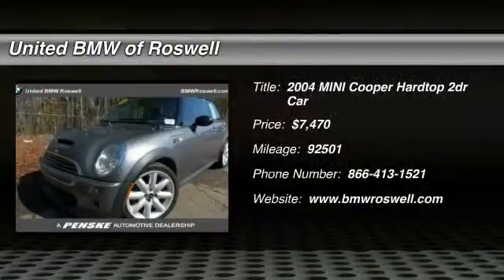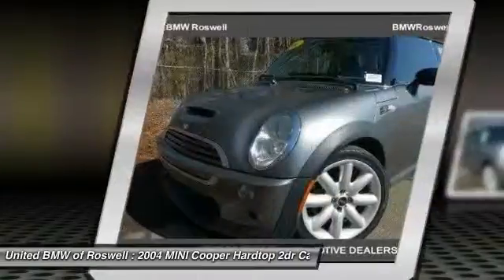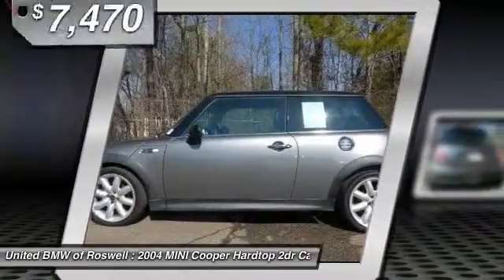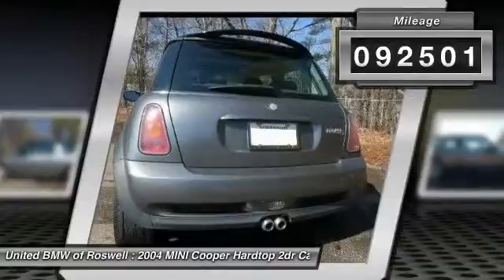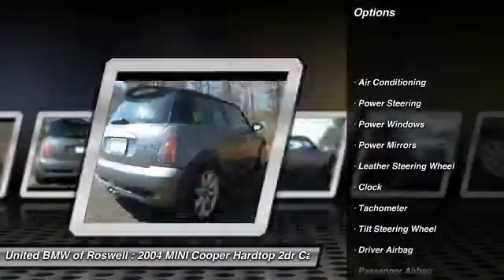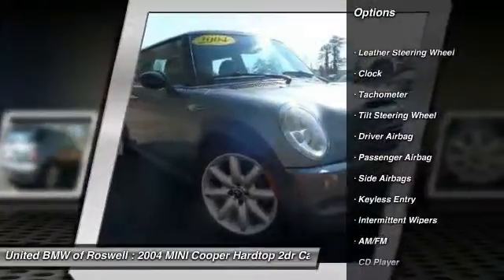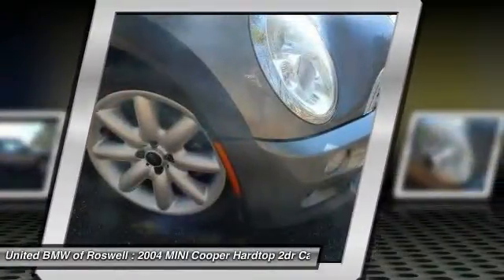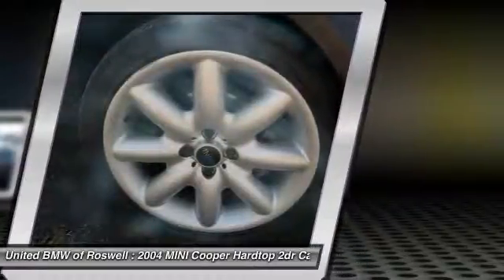2004 MINI Cooper Hardtop Roswell GA R48109A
2004 MINI Cooper Hardtop S - $7470

: This 2004 S has a Dark Silver metallic paint exterior with Cordoba Beige Soft Leather interior! CARFAX 1-Owner! CENTER OF EXCELLENCE: BMW of North America has awarded United BMW with it's fifth consecutive Center of Excellence Award for 2015! United BMW is the only BMW dealership in Georgia to win this prestigious award! The Center of Excellence Award is reserved for dealers who distinguish their operation through exceptional performance, brand representation, and outstanding customer experience. WHY BUY FROM US?: United BMW is proud to offer the Southeast's largest inventory of Certified/Pre-Owned BMW's, and proud to be the #1 volume Pre-Owned/Certified BMW dealer in the Nation as well as the largest retailer in Penske Automotive Group. Pricing analysis performed on 2/26/2015.